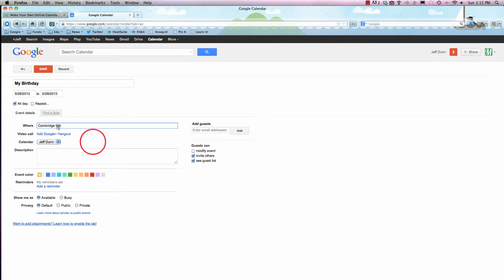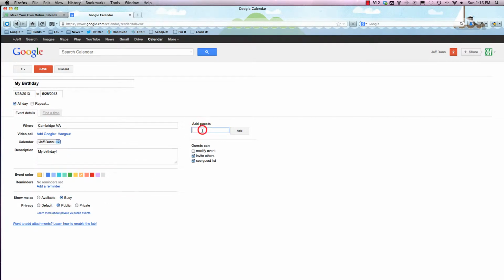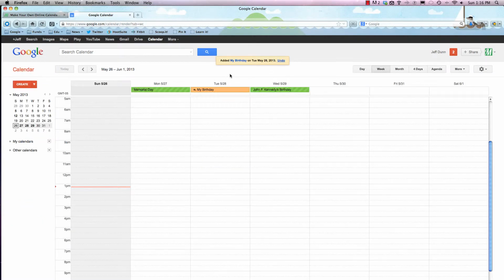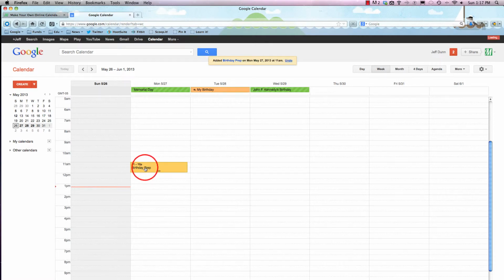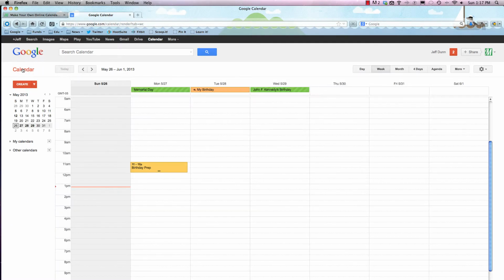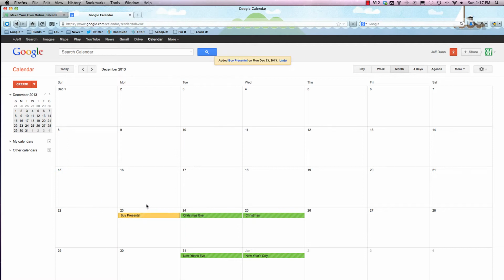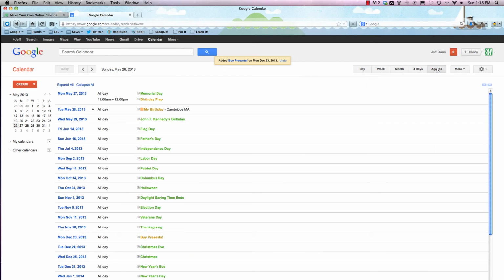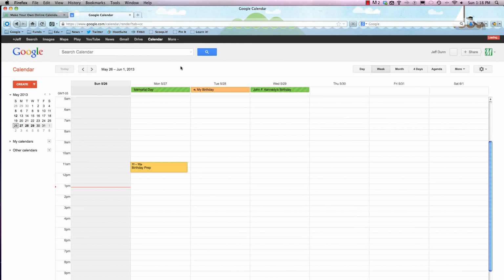How To Use Google Calendar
A useful guide from Modern Lessons on how to set up your very own Google Calendar!